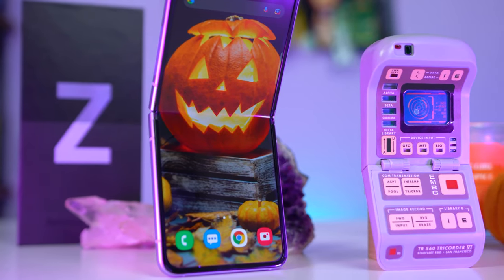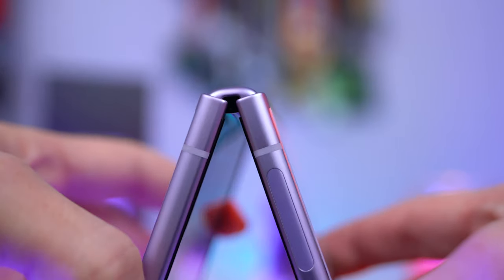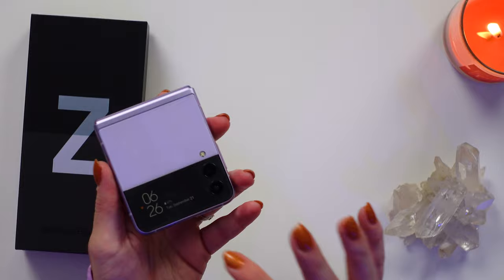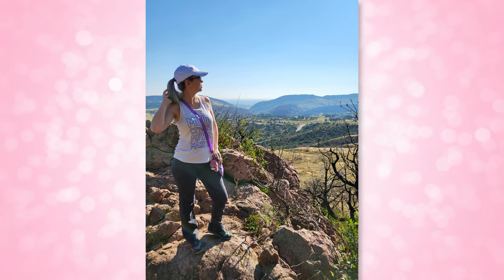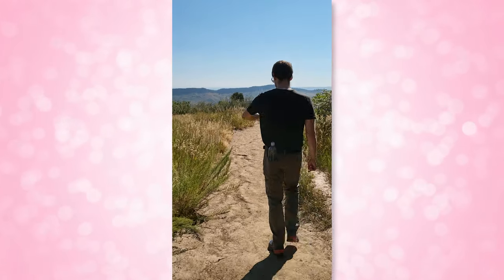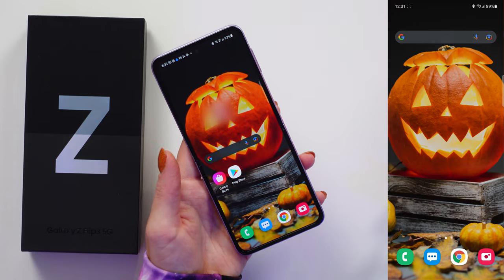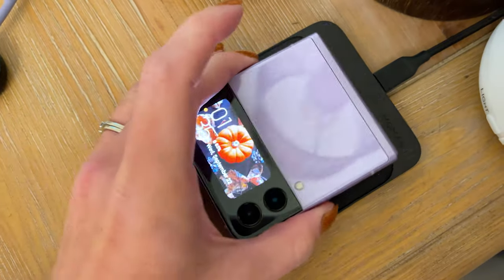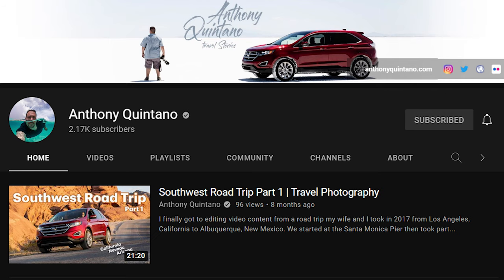Samsung Galaxy Z Flip 3 Lavender FULL REVIEW! I LOVE THIS FOLDABLE BUT I STILL HAVE A MAJOR CONCERN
This is my first Z Flip purchase and I have a lot of positives to say about the new flippy Samsung Galaxy Z Flip 3. But also... a few negatives that I needed to share. Check out this video of my new favorite tricorder *COUGH* foldable phone!

Chapters:
0:00 Purchase price & trade in credit
01:29 Design and Hinge
02:50 Cover Screen
04:00 Rear Camera Tests
08:20 Main Folding Display
09:14 Internal Specs
10:35 Battery Tests
11:40 Call Quality and 5G Tests
12:25 My Verdict